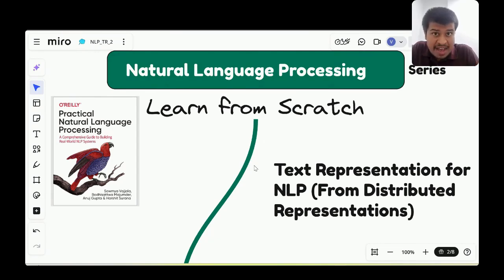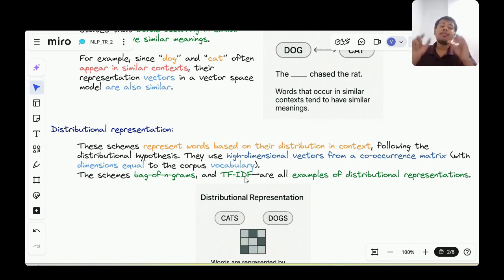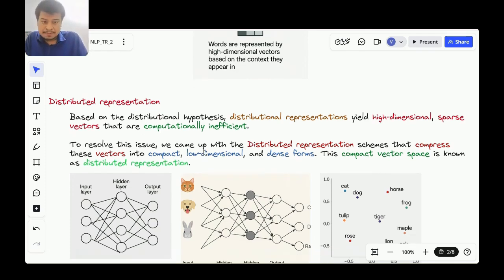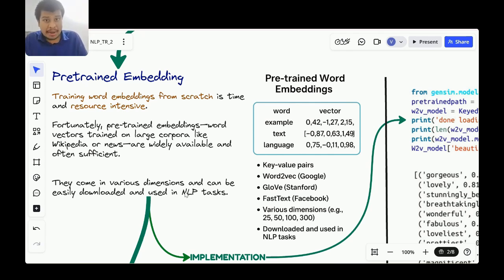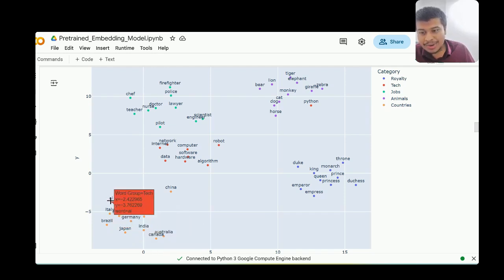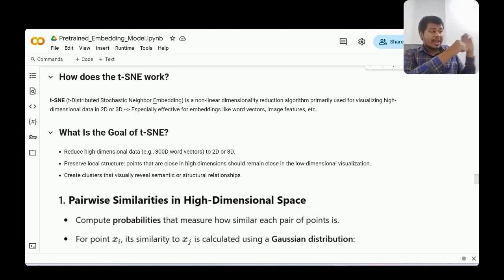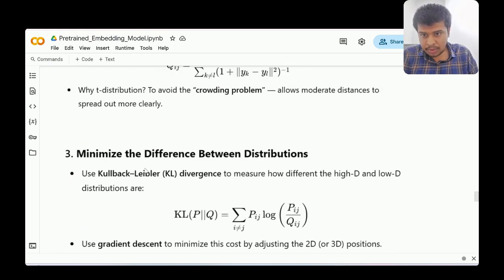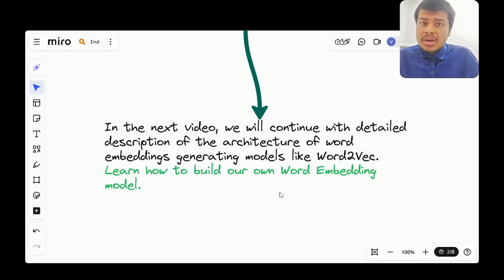Different Techniques used to convert Text to Numbers for NLP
In this video, we look into the different techniques that we can use for converting the "Text" into "numbers" for the computers to understand and process them. The first lecture that covers the Bag of words, One hot encoding and Tf-IDF is lost when my original playlist was deleted in vizuara channel, but the implementation coding part of the Bag of Words, OHE and Tf-IDF along with the remaining techniques taught in this video are all avaiblable in the drive link mentioned below.